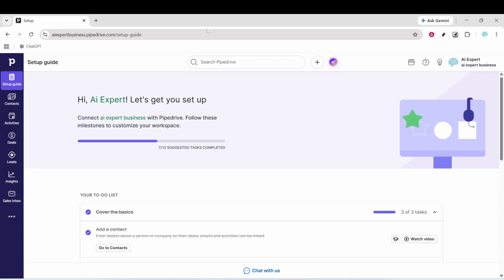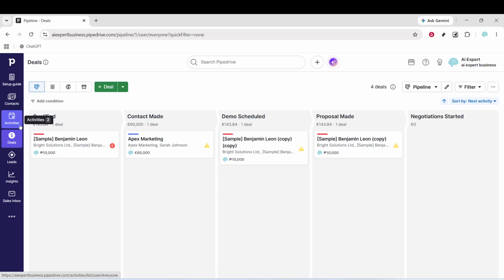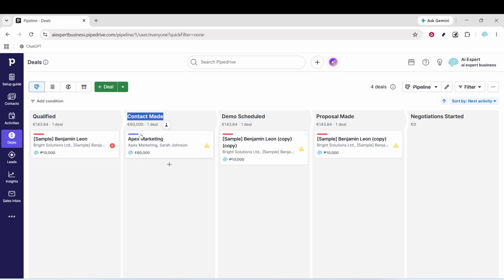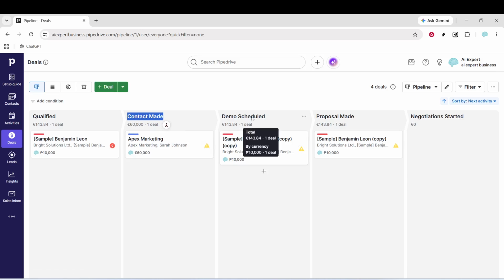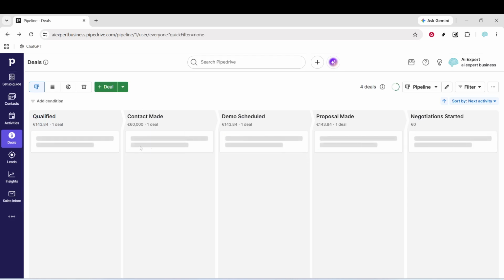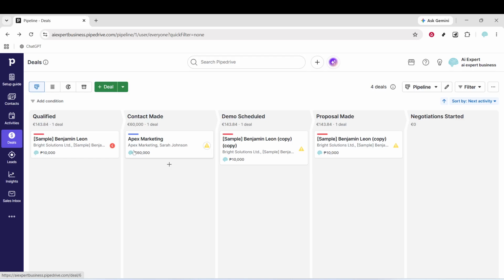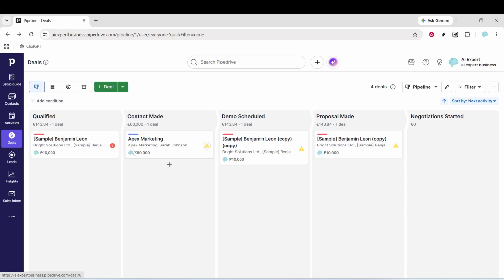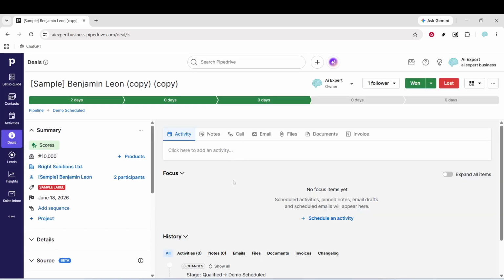How to Use Pipedrive for Sales Pipeline Management (Full Guide 2026)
In this video, we discuss how to use Pipedrive for sales pipeline management effectively. You'll learn to set up a pipeline, add deals, and drag them through stages while filtering to focus on what matters. Whether you're managing a sales pipeline in Pipedrive or looking for a pipedrive pipeline tutorial, this guide covers everything from setup to daily monitoring. We also cover organizing deals, using filters, and sorting by next activity to keep your pipeline clean and actionable.

00:00 Introduction to Pipedrive Pipeline
00:18 Opening the Deals Section
00:51 Understanding the Qualified Stage
01:07 Adding a New Deal
01:41 Saving the New Deal
02:05 Filtering Deals by Criteria
02:21 Sorting Deals by Next Activity
02:53 Updating Deals for Accuracy